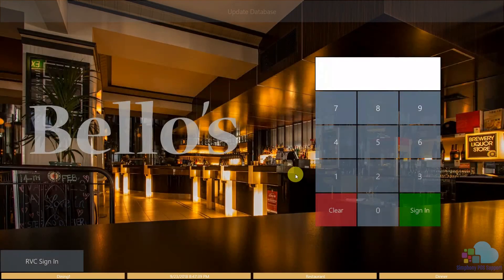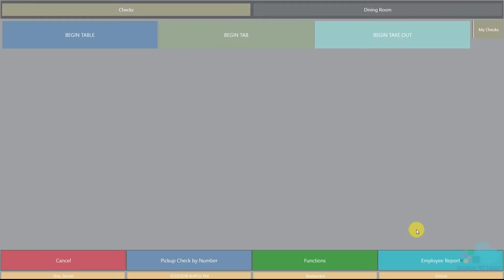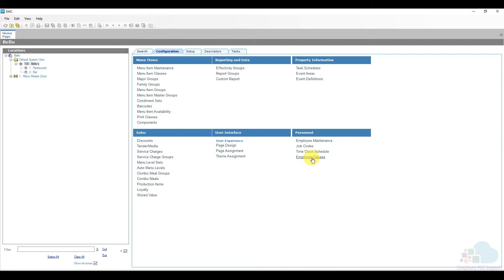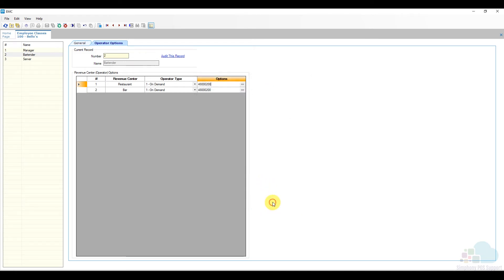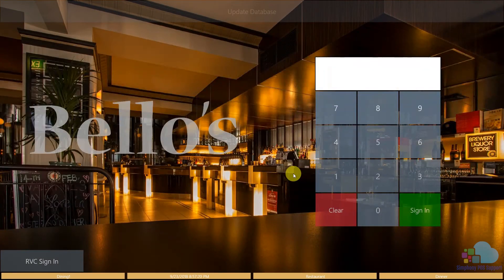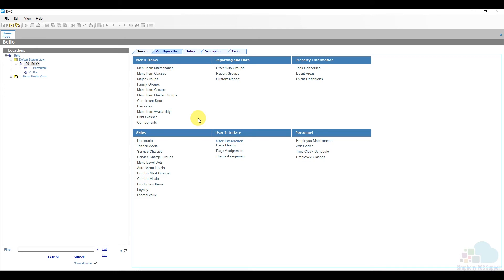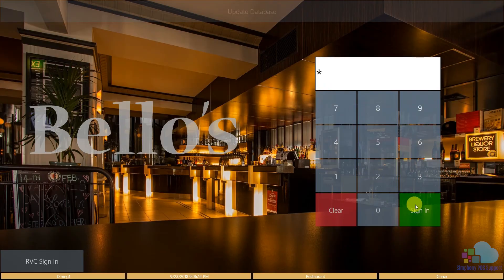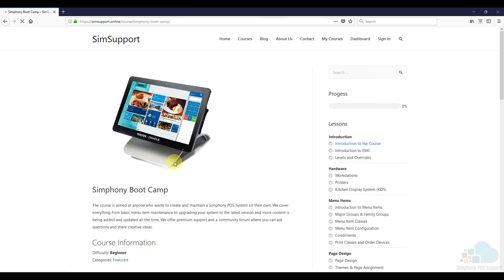Pop-Up Stay Down Operators - Oracle Micros Simphony POS Training and Support